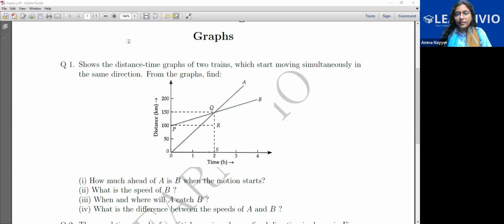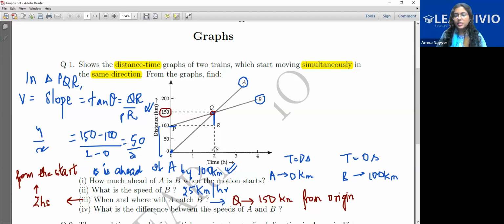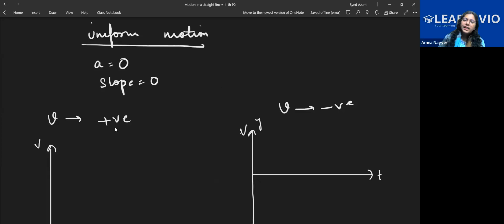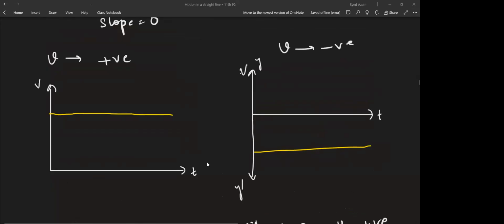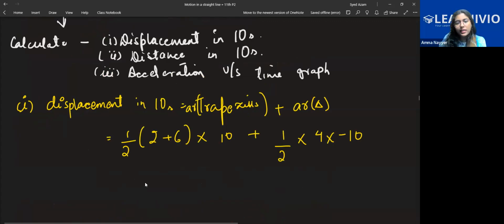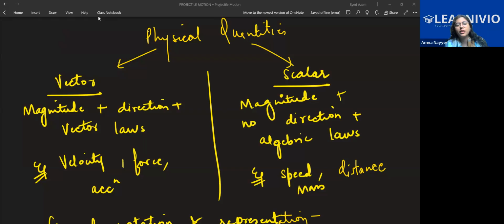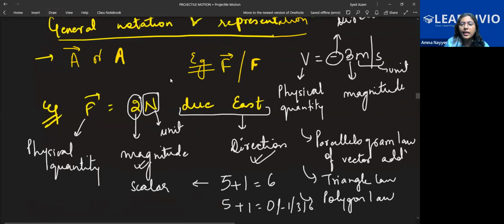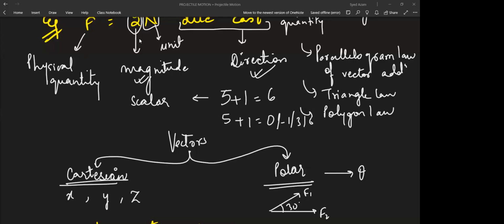Learnivio | Chapter : Kinematics (Motion in straight line) | Lect | Simrah 11th Phy 10-05-2025